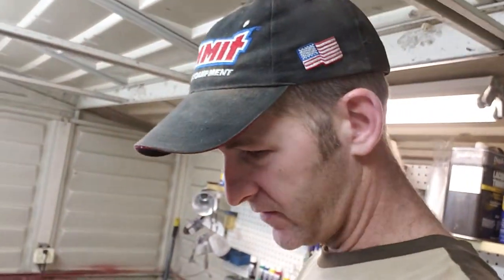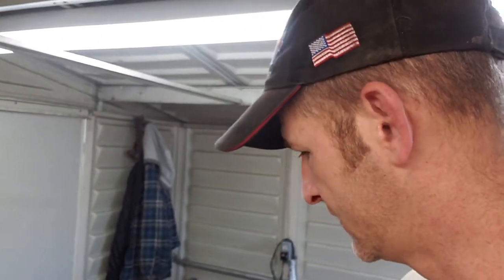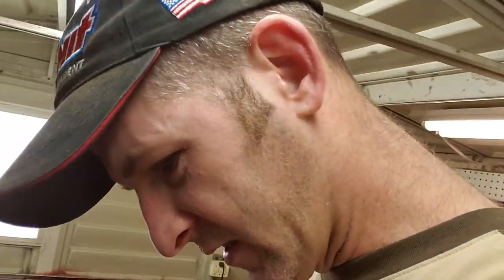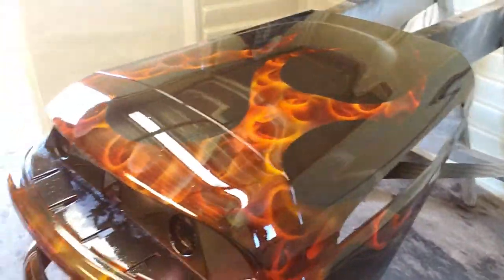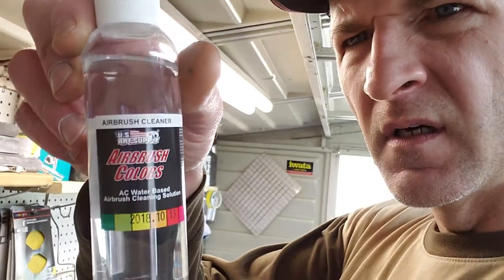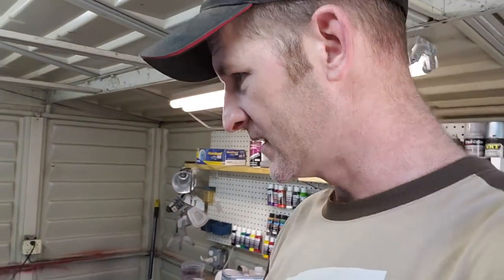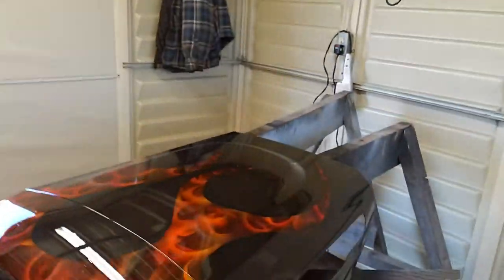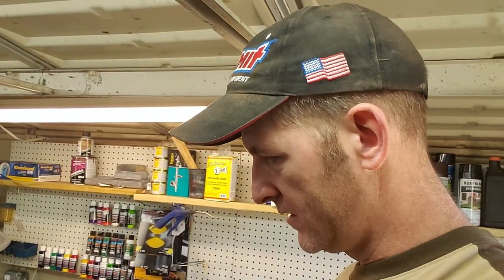True fire using Auto Air candy2o water based acrylic.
This is the first time I have ever tried spraying true fire and I must say I'm thoroughly pleased.